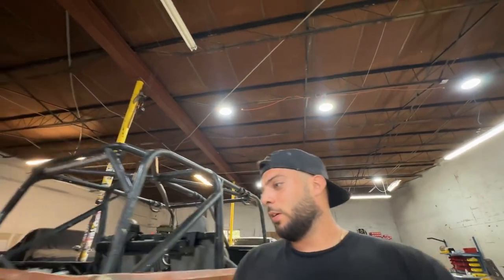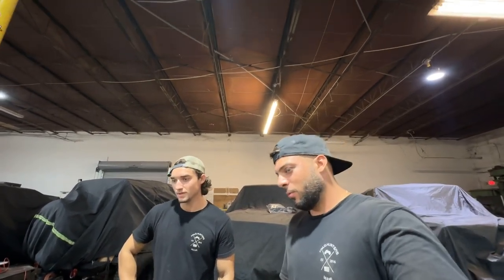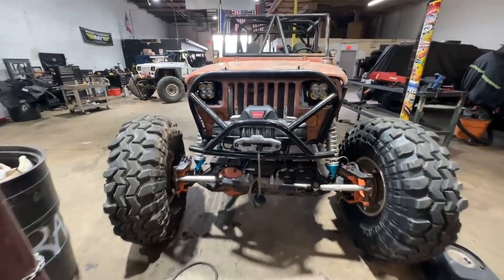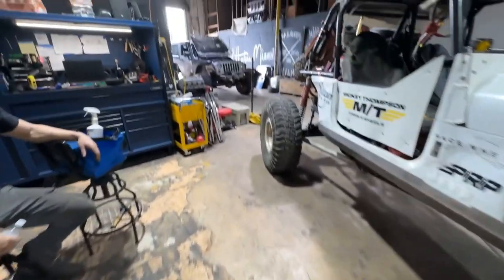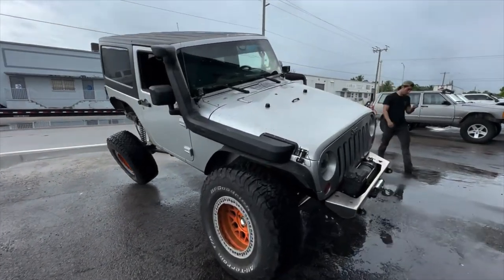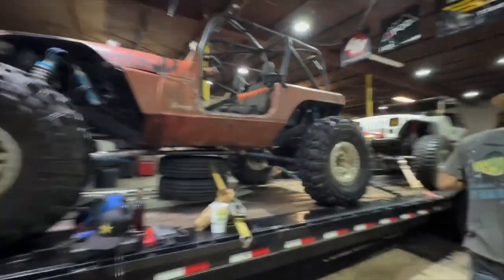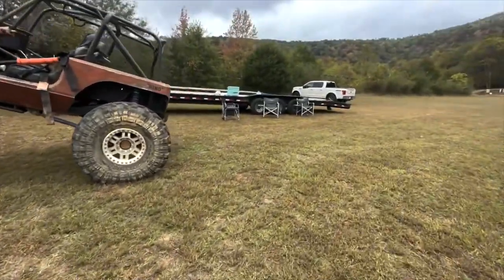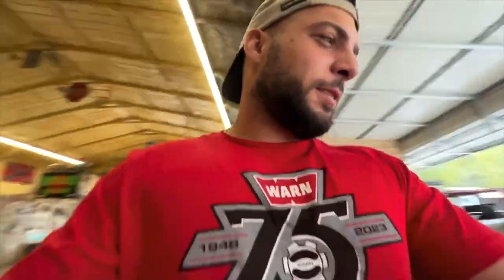JK STRETCH SERIES VLOG PART 2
Part 2 to our JK 8 inch stretch vlog! More shop talk, and more shop work at AOP. Next video will be wheeling!